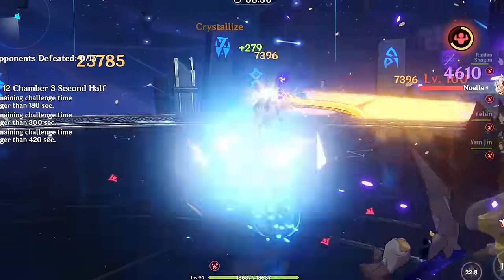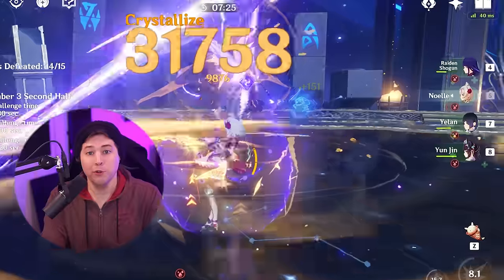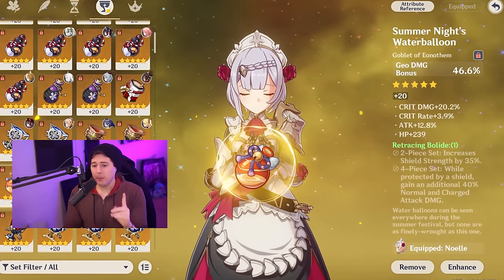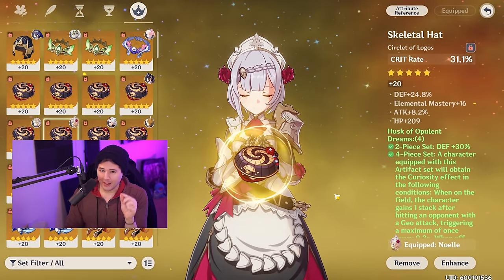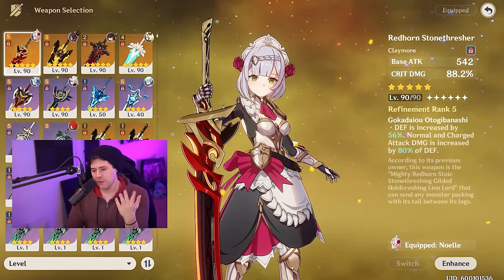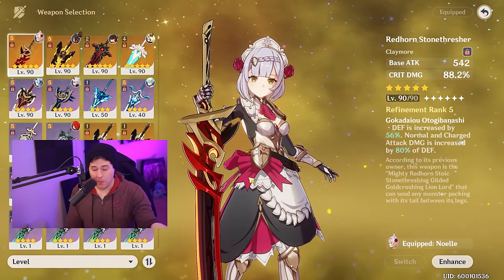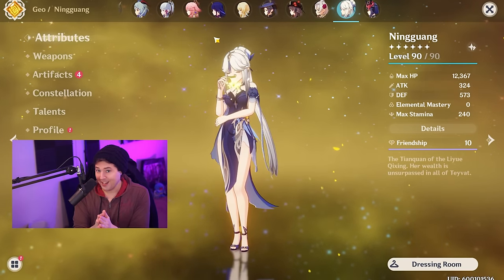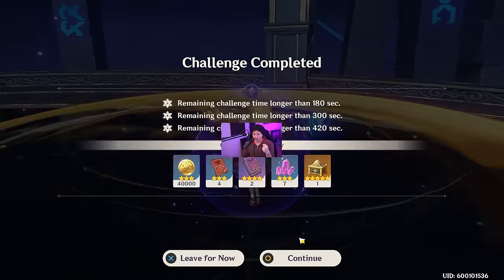UPDATED 2023 Noelle Build Genshin Impact! Guide to DOUBLE Your Power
Unleash Noelle's true potential with this updated Genshin Impact Noelle Build Guide for 2023! Whether you're a F2P player or AR 50+, this build will be unstoppable in Genshin Impact 3.5. Discover the best Noelle artifacts and weapons, team combinations, and more in this full guide and showcase. Take your Noelle Build to the next level and dominate in Genshin Impact with the game's ultimate Noelle Build for 2023!

0:00 How to Join the HARD CARRY Squad (Subscribe ;) )
00:25 [IMPORTANT] TOP Misconceptions & Why Your Noelle 'Is Bad'
04:07 Artifact Sets You Should Definitely Use
08:07 [IMPORTANT FOR MAX DPS] Main & Sub Stats
12:23 Best Weapons
17:49 Do you NEED Constellations?
19:04 MUST TRY Noelle Characters and Teams
More Stuff